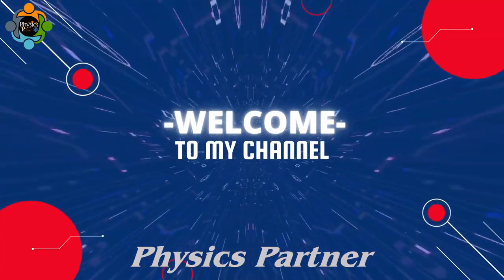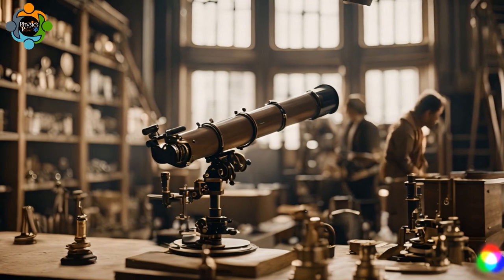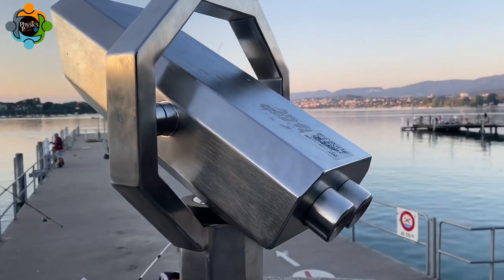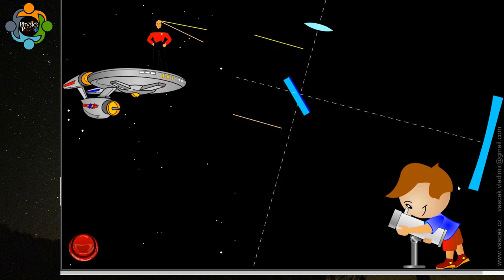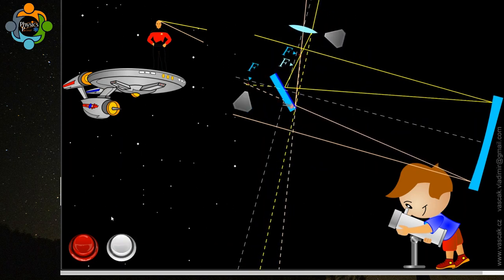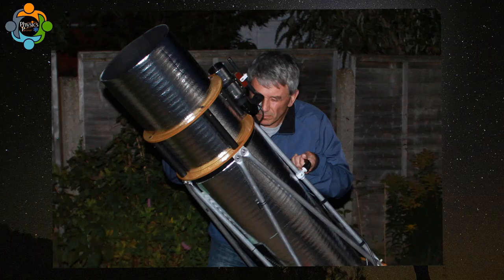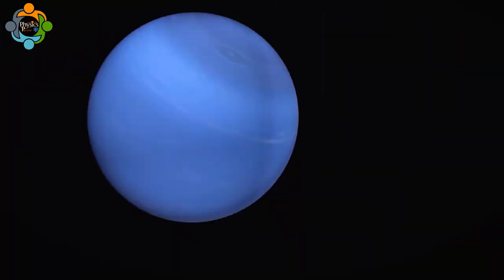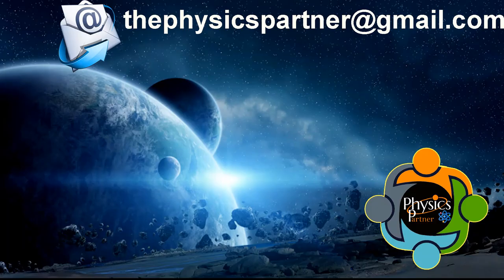The Newtonian Telescope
The Newtonian telescope, also known as the Newtonian reflector, is a type of reflecting telescope invented by the English scientist Sir Isaac Newton. It utilizes a concave primary mirror and a flat diagonal secondary mirror to form an image. This design allows the telescope to collect light from a specific region of the sky and redirect it out of the optical axis at a right angle for viewing with an eyepiece
. The primary mirror of the Newtonian telescope is usually parabolic in shape, and the secondary mirror redirects the light to the eyepiece
. The simple yet effective design of the Newtonian telescope has made it popular among amateur telescope makers and astronomers

The Newtonian telescope was developed as an alternative to refractive telescopes to combat chromatic aberrations that occurred in the latter
. Unlike refracting telescopes, the Newtonian telescope uses mirrors instead of lenses to capture light, eliminating issues with chromatic aberrations and distortion
. This design, first completed in 1668, remains popular due to its effectiveness and simplicity.

The Newtonian telescope's design includes a primary concave mirror and a secondary flat diagonal mirror, and it is known for its light-gathering ability
. However, like other reflecting telescopes using parabolic mirrors, the Newtonian telescope is subject to coma, an off-axis aberration that affects the imagery